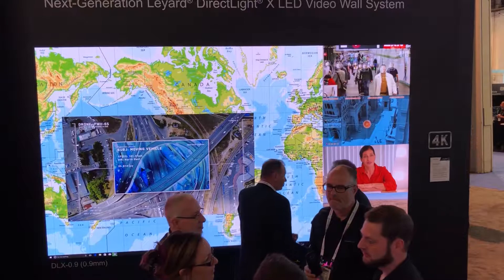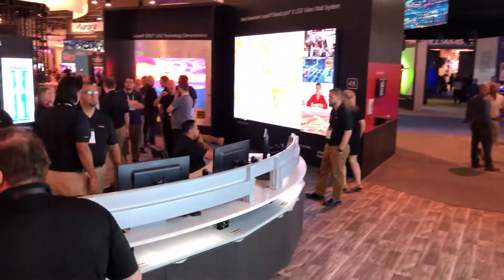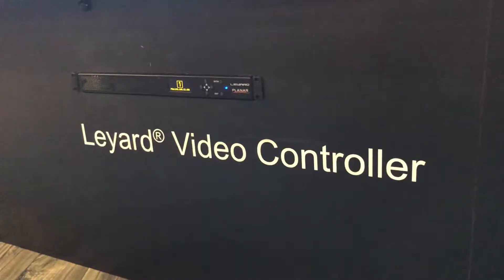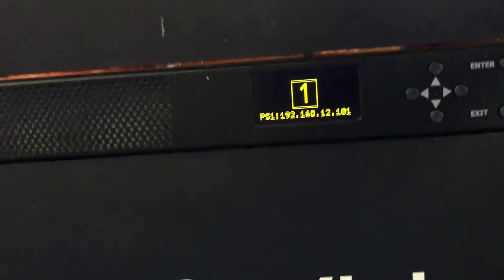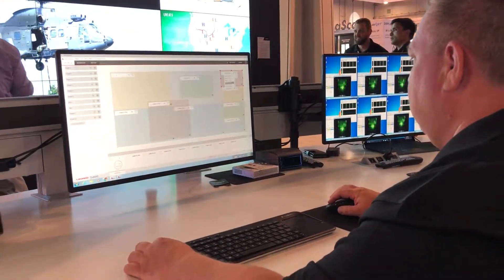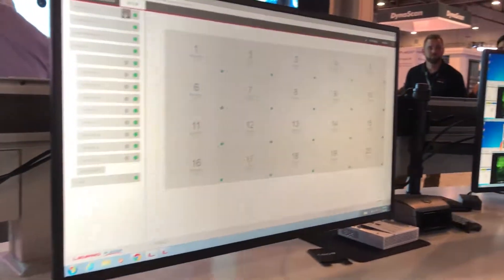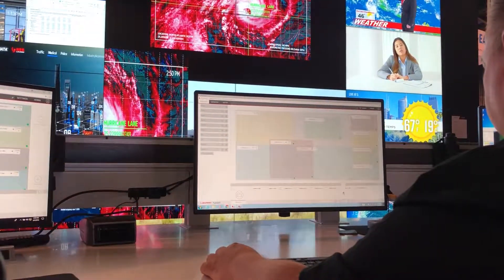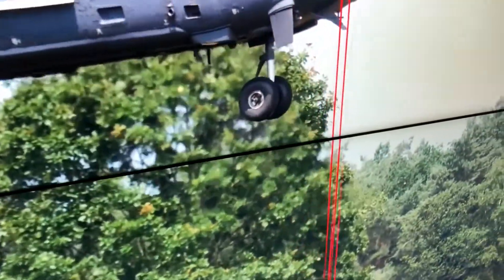Advanced Video Wall Processing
Through advanced video wall processing, Leyard DirectLight X LED Video Wall System and Clarity Matrix G3 LCD Video Wall System build on the success of these award-winning LED and LCD product lines with the new, off-board Leyard Video Controller that takes built-in video processing to a new level. The Leyard Video Controller incorporates video wall scaling with Planar® Big Picture Plus video wall processing, allowing users to display content across the entire video wall, a portion of the video wall or in custom re-callable layouts.

The flagship LED and LCD video wall solutions further simplify installation and management with new Leyard WallDirector, a powerful, web-based user interface that streamlines video wall set-up, configuration, operation and monitoring. Both solutions also come with Leyard WallSync, a set of technologies that make it easy to deliver perfect video playback across entire video walls with perfect synchronization.